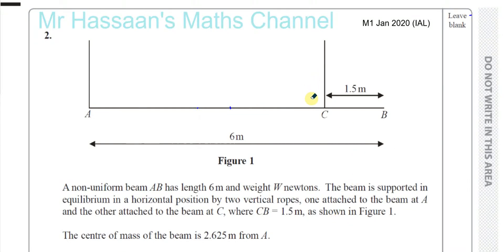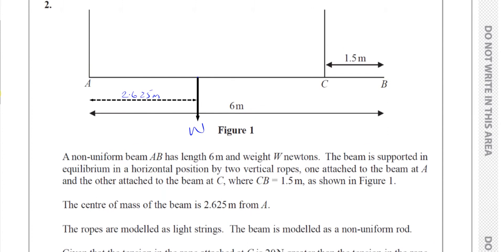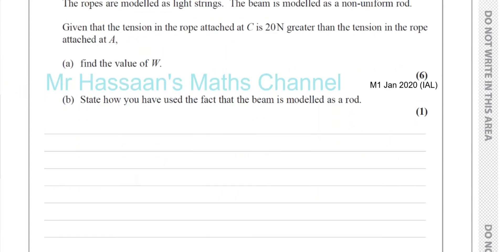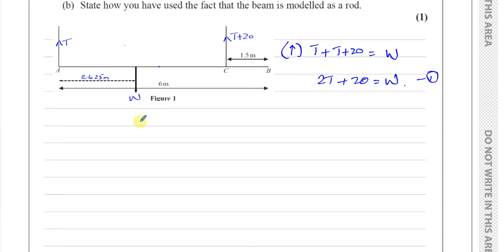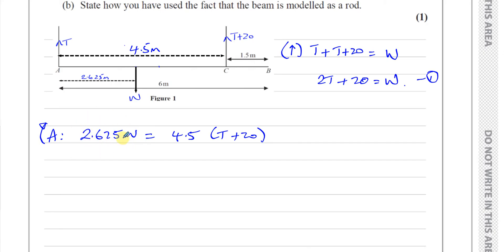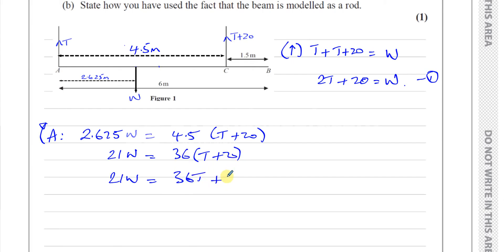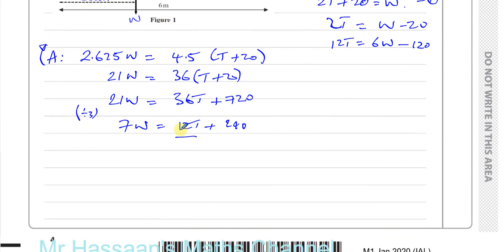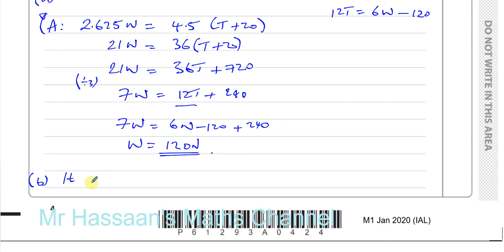WME0101 Mechanics M1 Jan 2020 IAL Q2 Statics Non Uniform Rods